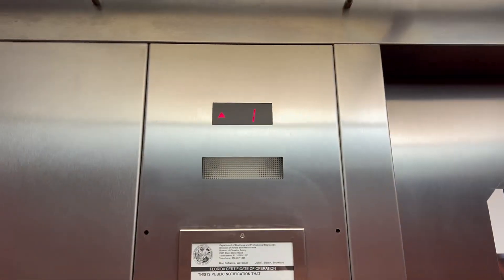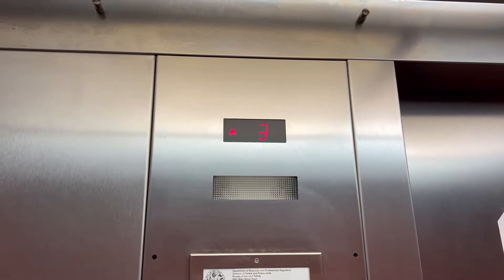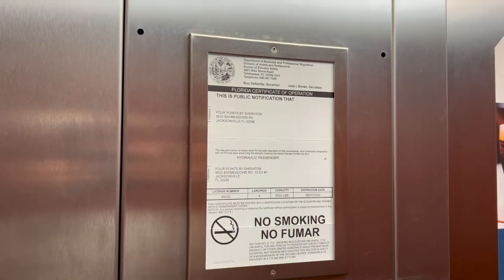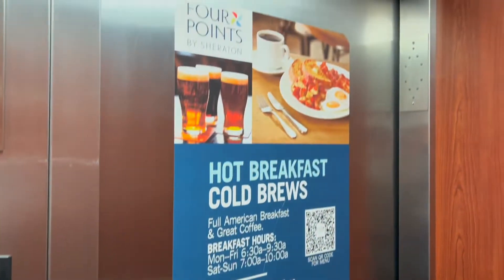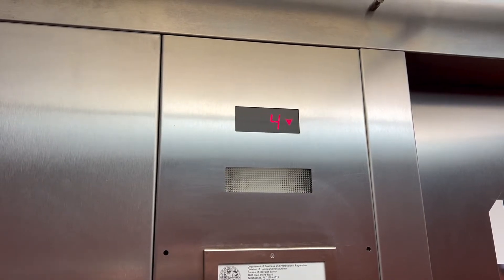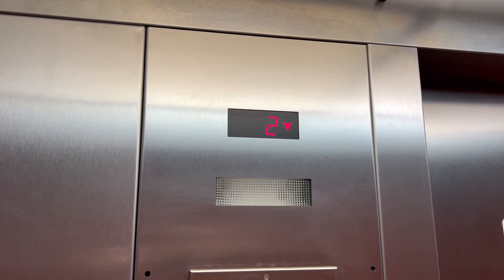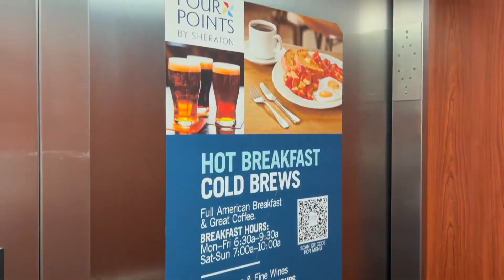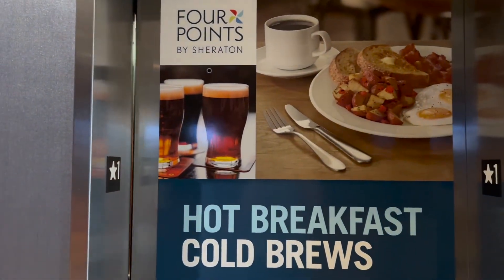Rare Indicator? Thyssenkrupp Hydraulic Elevators | Four Points by Sheraton | South Jacksonville, FL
Shot on April 5, 2022.

The lantern was quite funny!